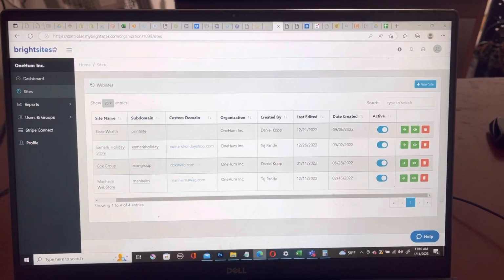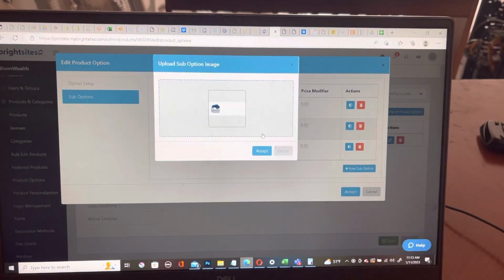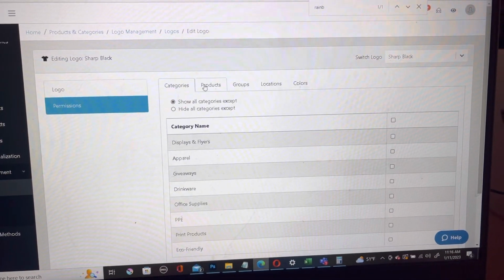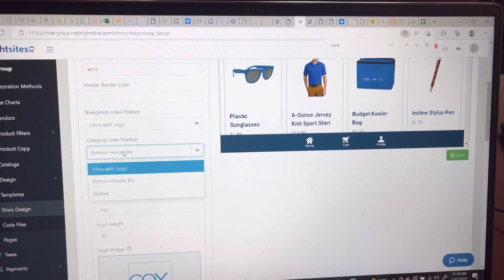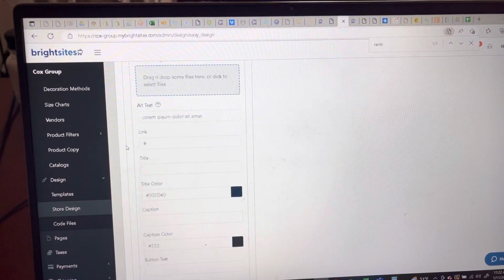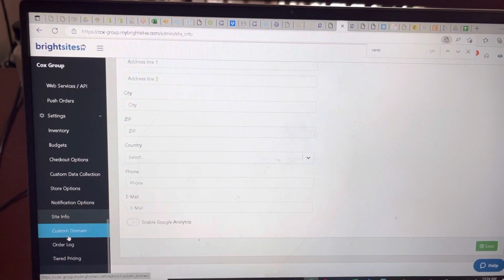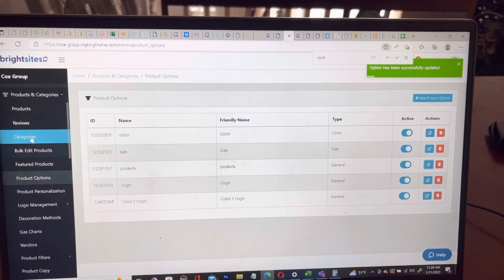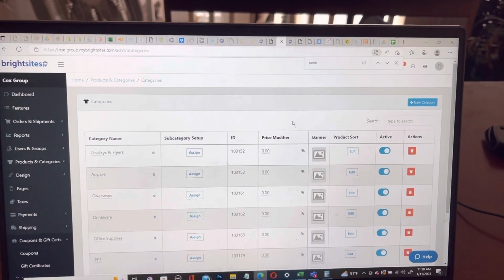Brightsites quick overview